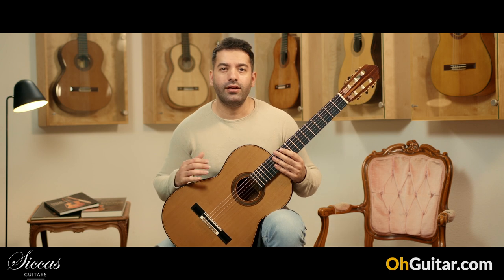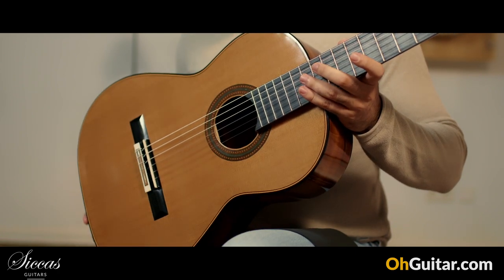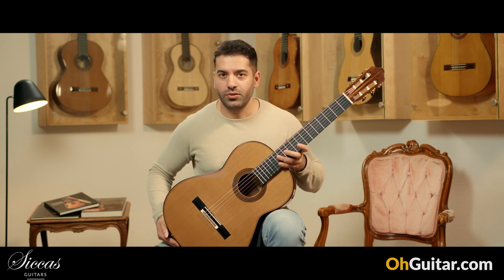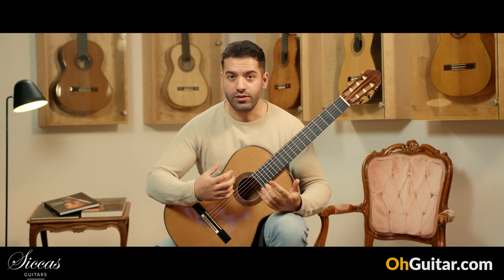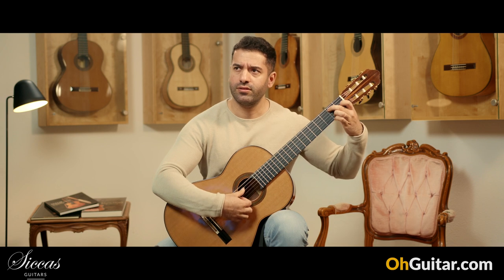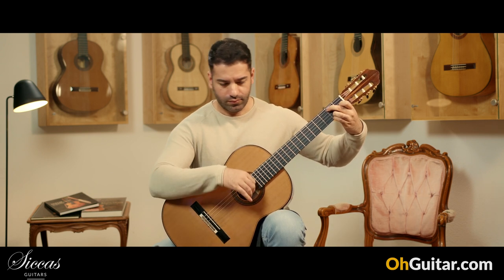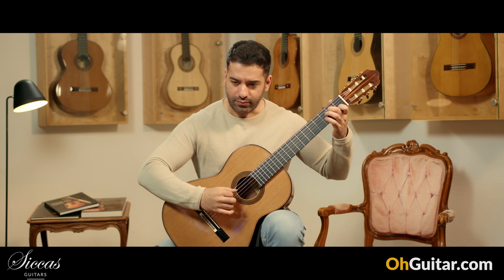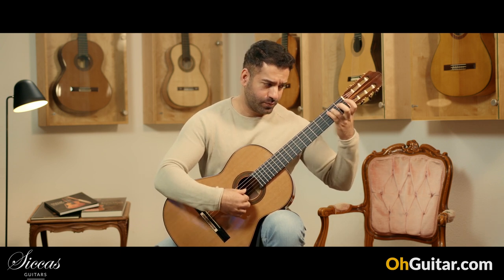Michel Brück 2020 No. 230 Classical Guitar review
WEBSITES:
► 76137 Karlsruhe, Roonstr. 31, Germany ‾‾‾‾‾‾‾‾‾‾‾‾‾‾‾‾‾‾‾‾‾‾‾‾‾‾‾‾‾‾‾‾‾‾‾‾‾‾‾‾‾‾‾‾‾‾‾‾‾‾‾‾‾‾‾‾‾‾‾‾‾‾‾‾